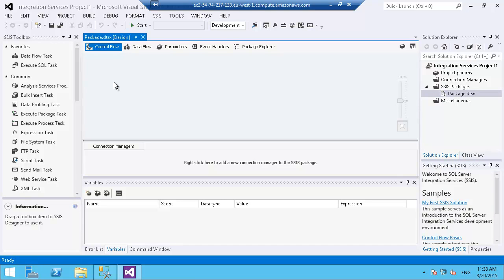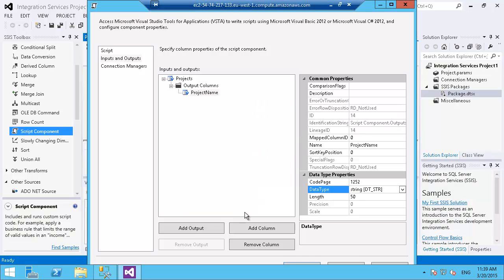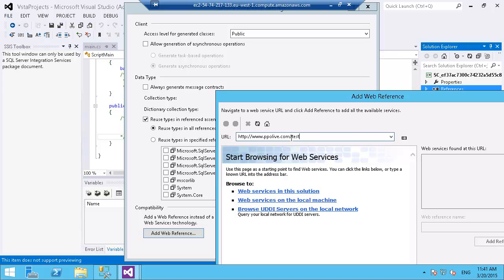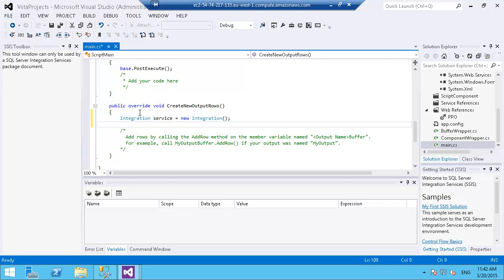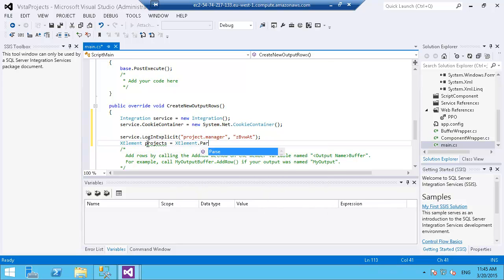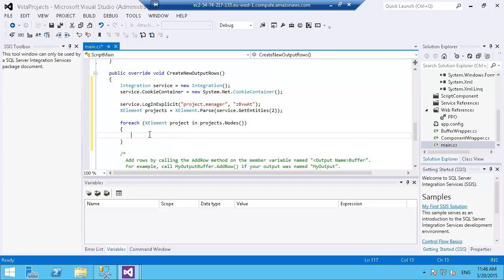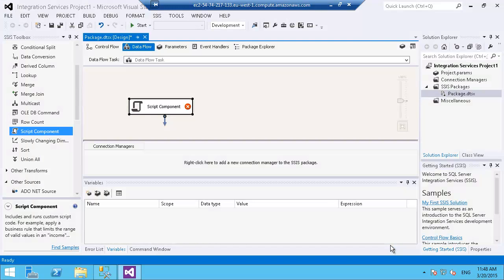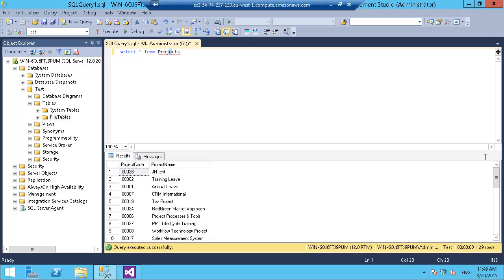Basic SSIS Integration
This video covers the basics of extracting information from PPO using SQL Server Integration Services (SSIS). It will show you how to connect to the web service, authenticate, maintain the session, make the call to extract a simple project list and persist the data to a table.